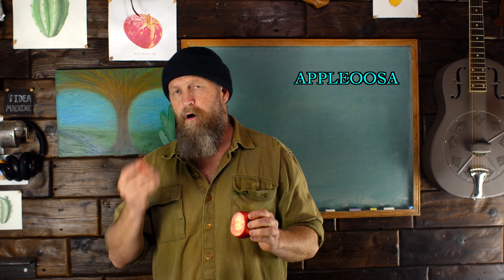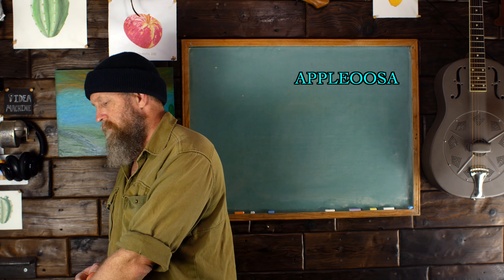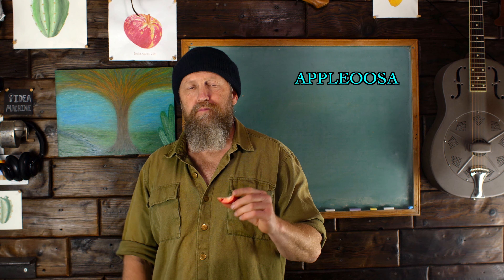🍎 New Lucy Glo Apple, Is It Good? Review and Comparison 🍎 🍌 👎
Reviewing the Lucy Glo Apple, a new pink fleshed apple in supermarkets.  Comparison to some of my red fleshed seedlings.  I figured out what the weird taste in this apple is, over ripe banana.  I've actually never tasted that in an apple before.  One of my least favorite flavors in an apple is banana.  I don't like bananas.  I can tolerate some banana flavor in an apple, but not a lot and I just don't enjoy it. But overripe banana is much worse.  This tastes like a banana that has gone beyond just soft brown ripe, into the funk zone.  Understand that these are probably poor examples of this variety.  It can probably be much better, even very good or excellent.  A major problem with modern commerical apples is that they have to perform in a modern commercial setting.  They have to develop well, store well and taste at least okay.  The batch I picked these out from had poor red flesh development, looked bad and these two taste bad.  I took a bite this morning and that overripe banana flavor lingered in my mouth until I drank some water.  My own red fleshed apples may suffer similar issues when attempting to plug into the modern supermarket paradigm.  Especially regarding red flesh and flavor development, which is generally highly variable.  One of the challenges in brining RF apples into the modern food paradigm will likely be breeding for consistent flesh color and flavor on top of all the other criteria.  Ideally, we would subvert and replace that model by making different food choices, where food comes from sources closer to us geographically, without all the transport and storrage.  For instance, breeding winter ripening apples for regions like mine, where the apples can be picked and delivered fresh off the tree through the winter.